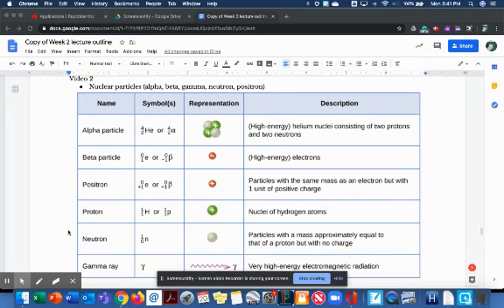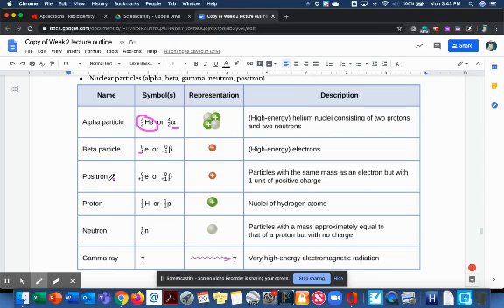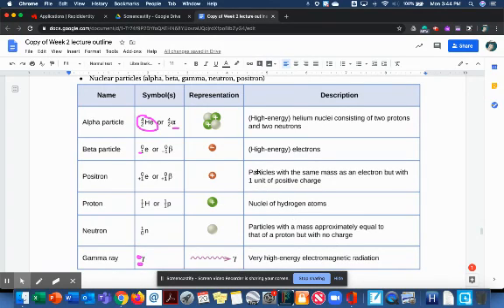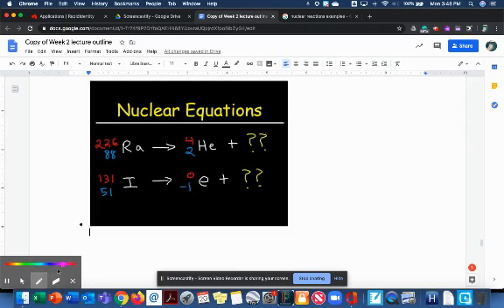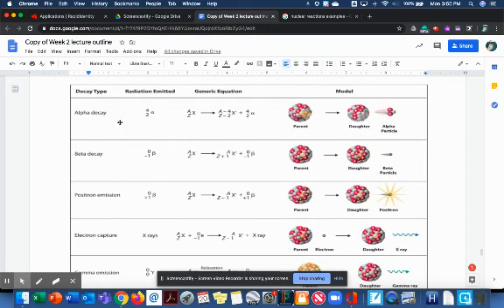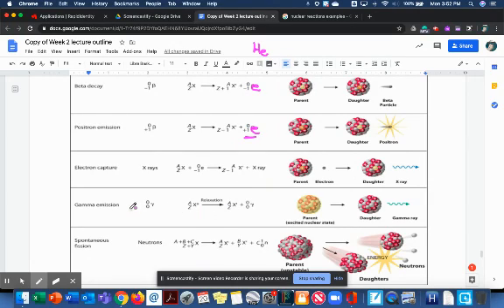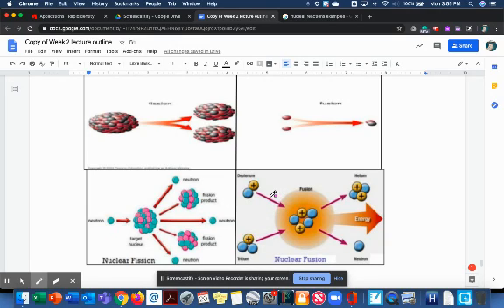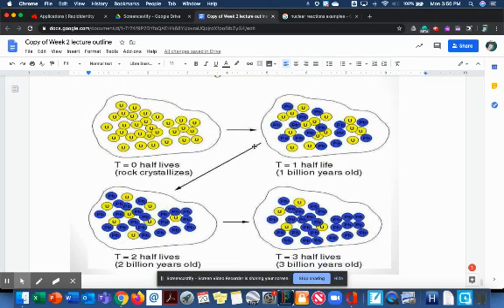Nuclear unit review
Here's where we can see what exactly we need to know about nuclear chemistry.